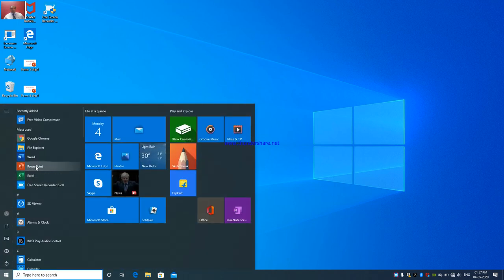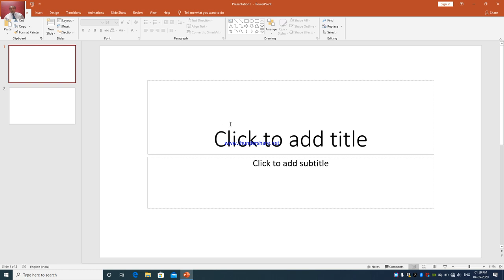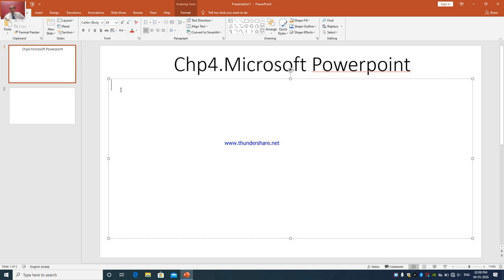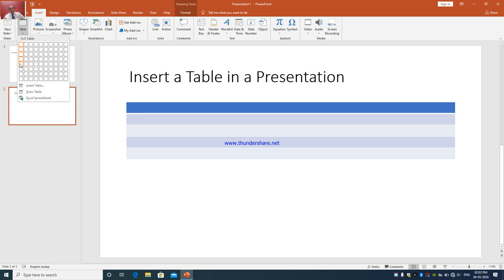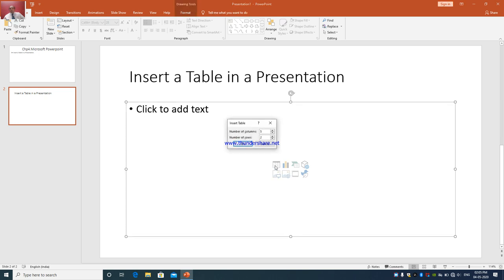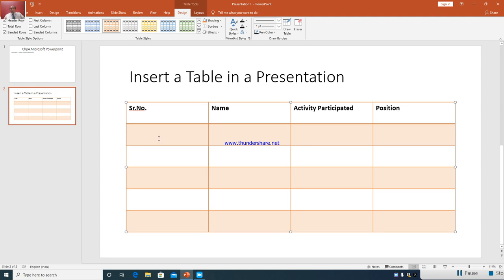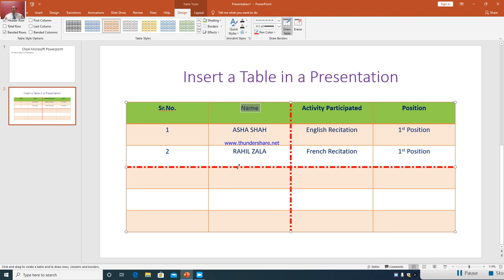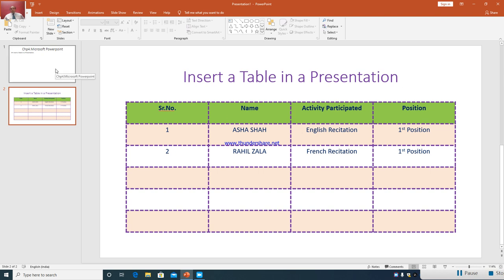Kshitij Mehta - Chapter 4 Power Point Presentation